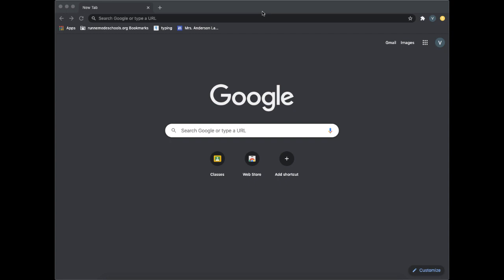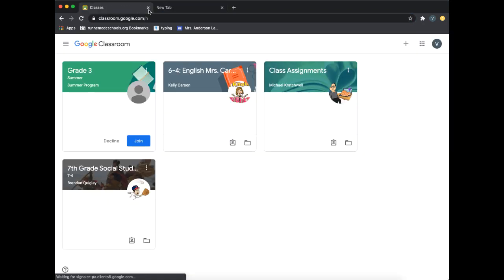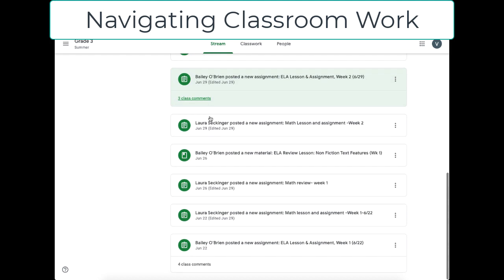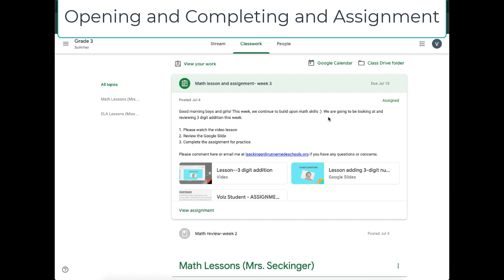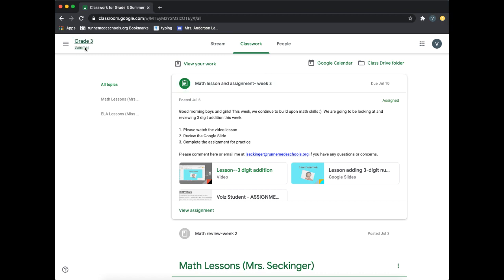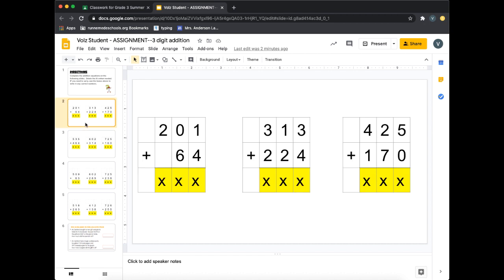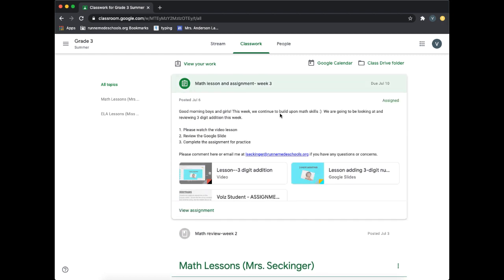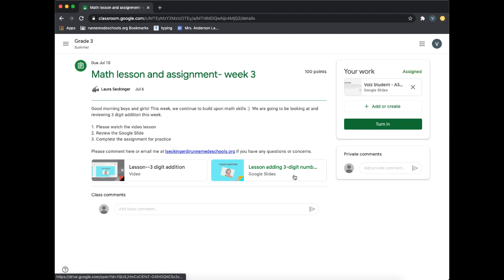Introduction to Google Classroom - Yezzi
Ms. Yezzi’s Introduction: 00:00 - 1:04
Joining a Google Classroom 1:15 - 2:06
Navigating Classwork: 2:33 - 3:21
Opening and Completing Work: 3:21 - 5:40
Turning in Completed Work: 5:40 - End